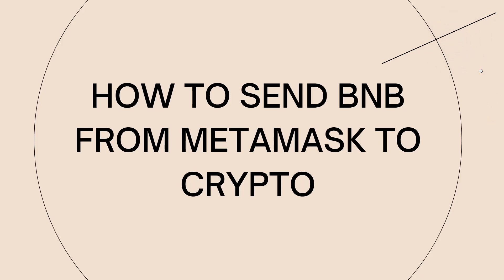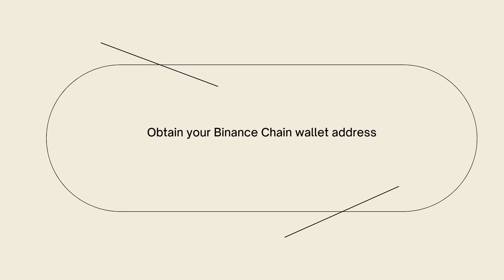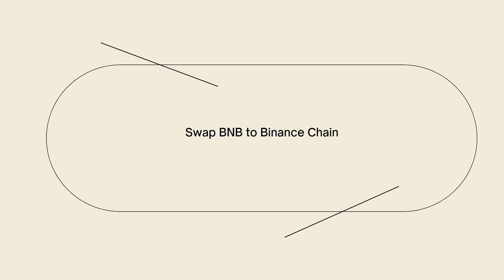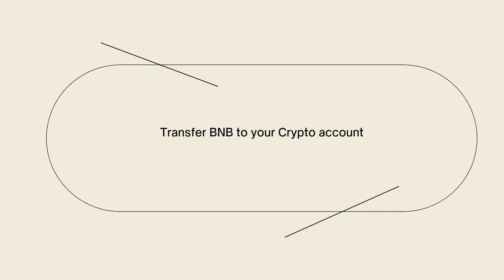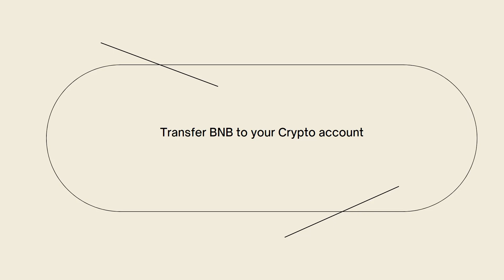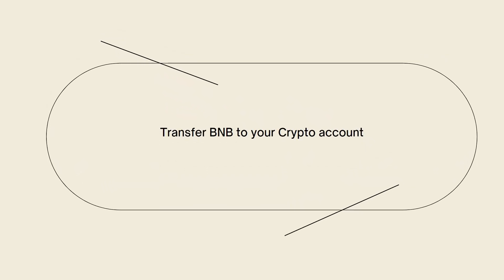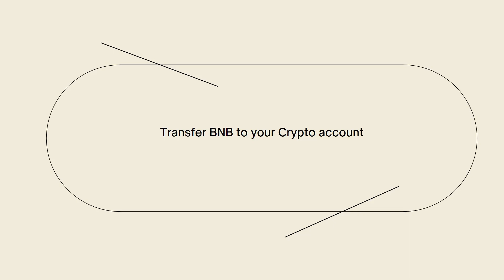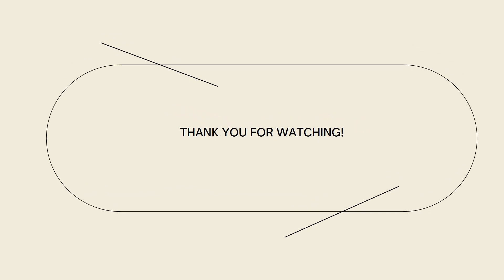How To Send BNB From MetaMask To Crypto.com (2024 Guide)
Learn How To Send BNB From MetaMask To Crypto.com (2023 Guide).In this tutorial, you will learn how to send BNB (Binance Coin) from your MetaMask wallet to Crypto.com, a popular cryptocurrency exchange and wallet platform. Transferring BNB between wallets allows you to manage your assets across different platforms and take advantage of various features and services. Follow these steps to send BNB from MetaMask to Crypto.com:

Open your MetaMask wallet: Unlock your browser and open the MetaMask extension or app on your device. Enter your password or use any biometric authentication to access your MetaMask wallet.

Ensure you have BNB in your MetaMask wallet: Before initiating the transfer, ensure that your MetaMask wallet has sufficient BNB funds to send to Crypto.com. If you need to add BNB to your wallet, you can do so by purchasing or receiving BNB from another wallet or exchange.

Obtain your Crypto.com BNB deposit address: Log in to your Crypto.com account and navigate to the BNB wallet or deposit section. Look for the BNB deposit address provided by Crypto.com. Copy the address to your clipboard or write it down accurately.

Access the MetaMask "Send" feature: In your MetaMask wallet, locate the "Send" button or option. This is typically represented by an arrow or paper airplane icon.

Enter the recipient address: In the recipient address field, paste or manually enter the BNB deposit address obtained from Crypto.com. Double-check the address to ensure accuracy. Be cautious and avoid mistyping the address, as it could result in the loss of your funds.

Specify the amount of BNB to send: Enter the amount of BNB you want to transfer from your MetaMask wallet to Crypto.com. Consider any applicable transaction fees and ensure it's within your available balance.

Review the transaction details: Before confirming the transaction, review the recipient address, amount, and any associated fees. Ensure that all the details are accurate and reflect your intended transfer to Crypto.com.

Adjust the gas fee (optional): MetaMask allows you to customize the gas fee for your transaction. You can adjust the fee based on your preference for transaction speed and cost. Note that higher fees generally result in faster confirmation times.

Confirm and send the transaction: Once you have reviewed the transaction details and adjusted the gas fee (if desired), click on the "Confirm" or "Send" button to initiate the BNB transfer from MetaMask to Crypto.com.

Wait for the transaction confirmation: The transaction will be broadcasted to the Binance Smart Chain network. Wait for the transaction to be confirmed, which typically takes a few minutes. You can monitor the progress and confirmation status through MetaMask or a blockchain explorer.

Verify the arrival of BNB in your Crypto.com account: Once the transaction is confirmed, check your Crypto.com account to ensure that the BNB funds have been successfully credited. You can view your BNB balance in the wallet or transaction history section of Crypto.com.

By following these steps, you can easily send BNB from your MetaMask wallet to your Crypto.com account. Always verify the recipient address and transaction details to ensure accuracy and prevent the loss of funds. Enjoy managing your BNB assets on Crypto.com and utilize its features for trading, staking, or other cryptocurrency-related activities.